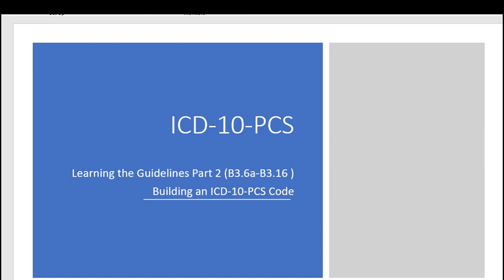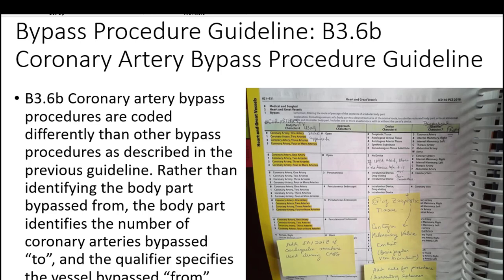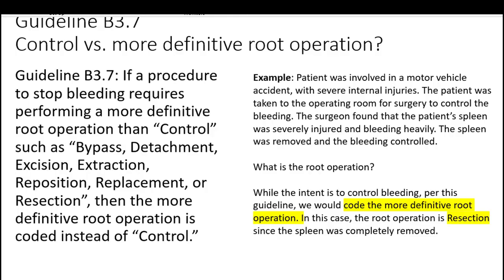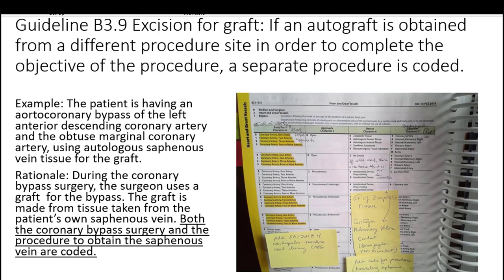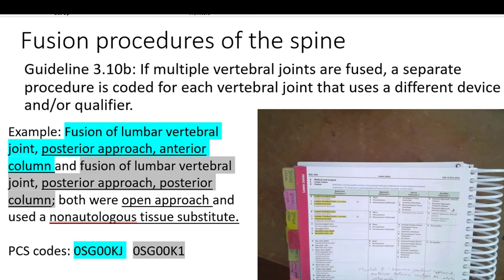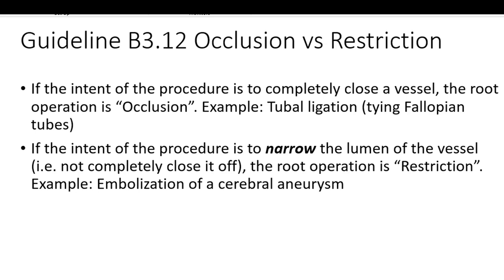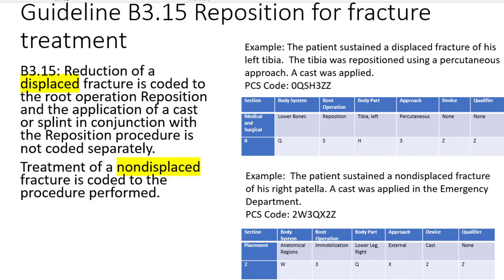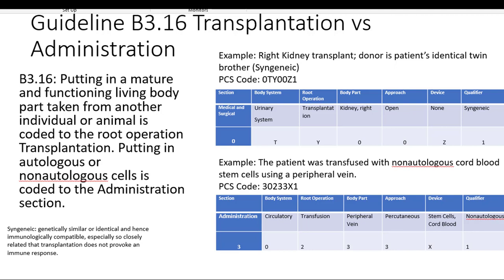PCS Guidelines Part 2 B3.6a through B3.16